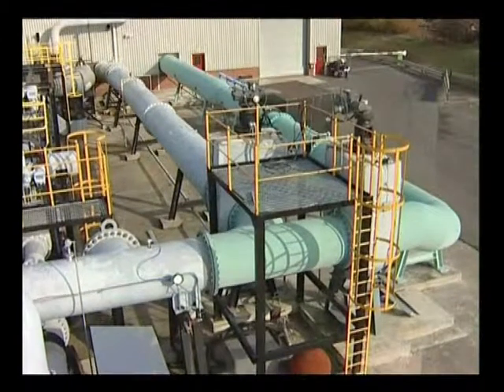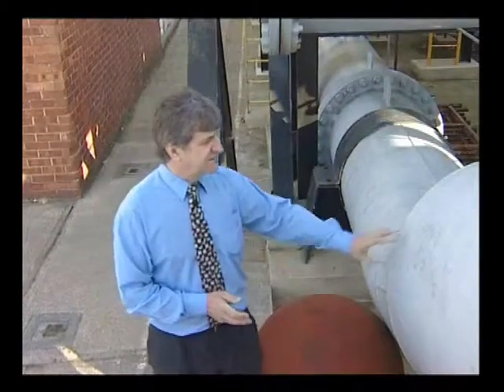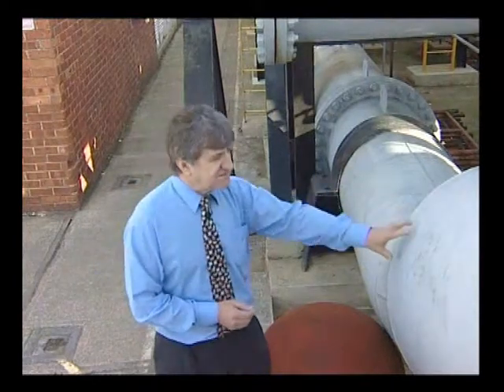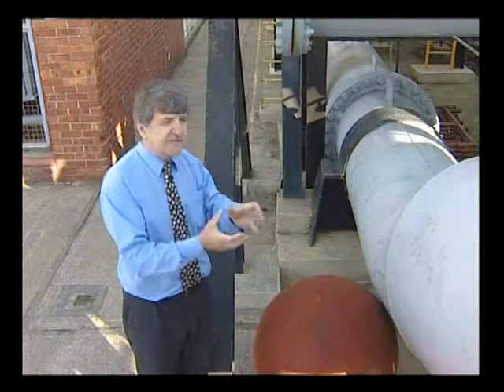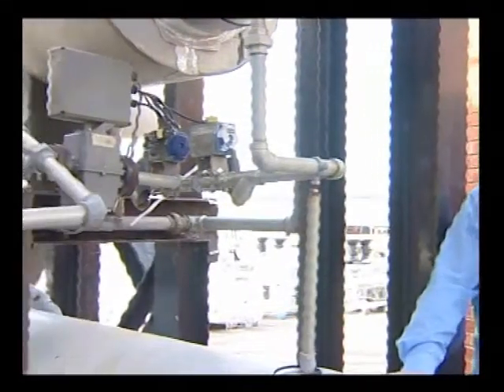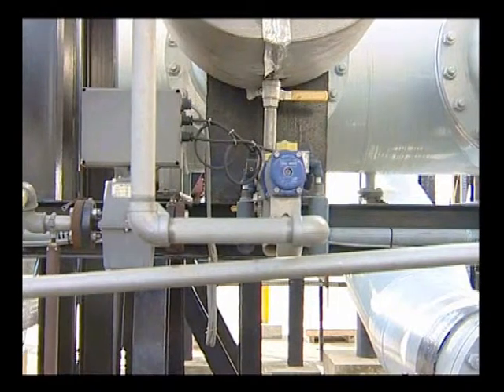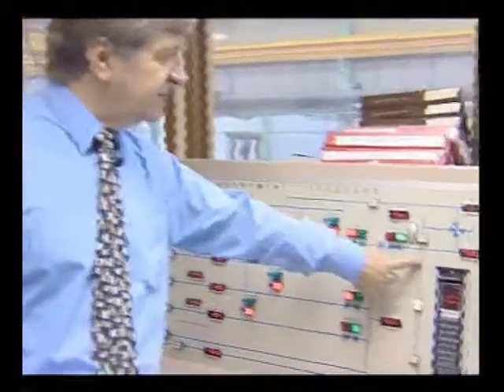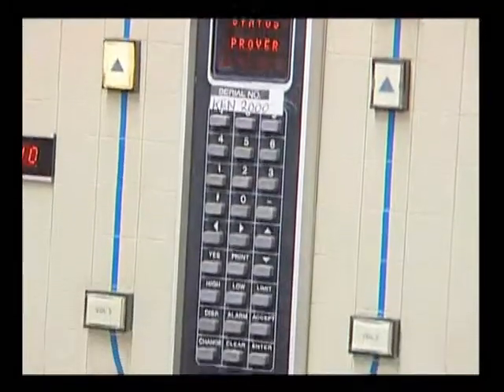Tour of ABB flow facility_Franklin Rig.wmv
Tour of ABB flow facility - Franklin Rig